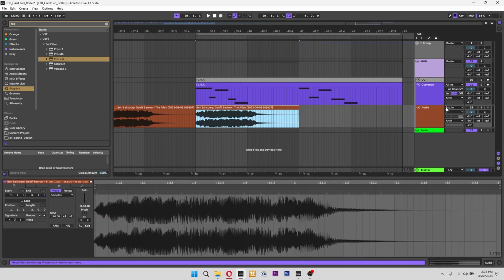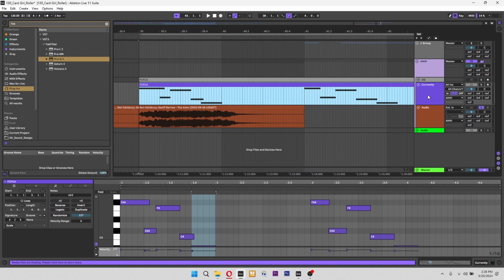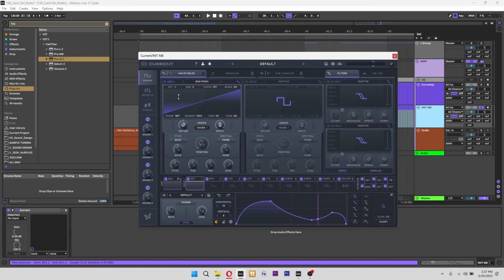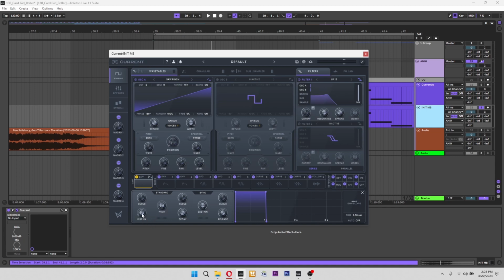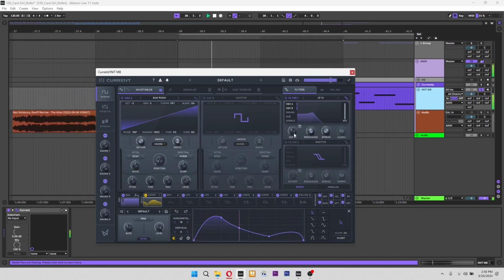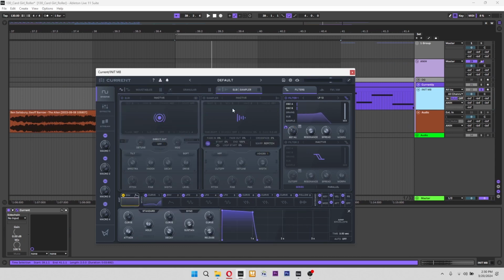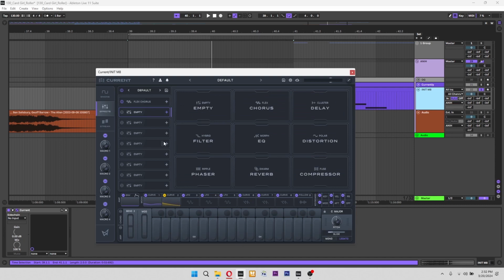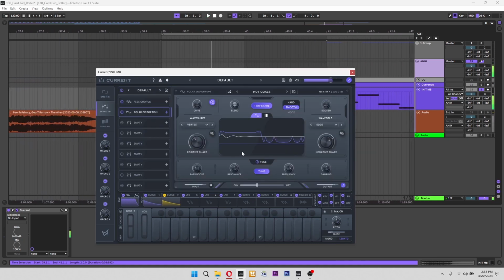How to make the 'Annihilation' Synth so you can impress Natalie Portman..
annihilation movie score by ben salisbury and geoff barrow, the movie also features music by moderat entitled 'the mark'.. this is the synthesis for the motif, or phrase of the movie.. done inside @MinimalAudio's Current plugin.. but can be easily replicated in any soft synth and daw.